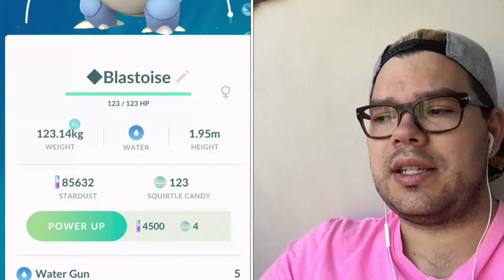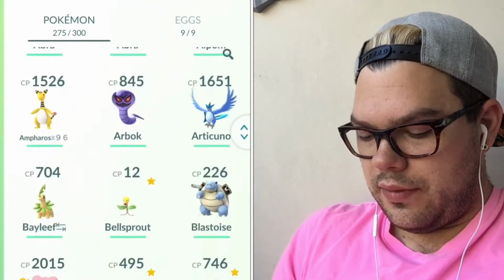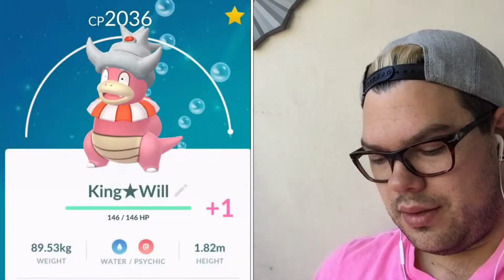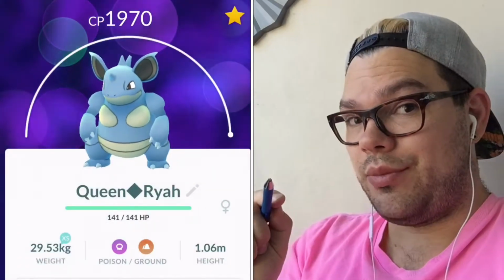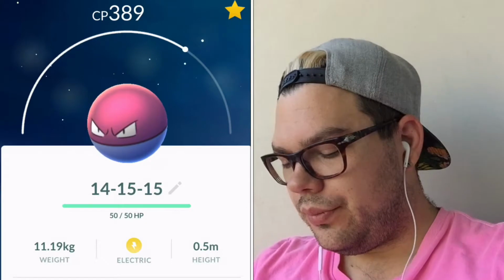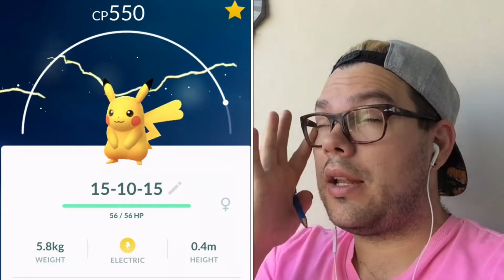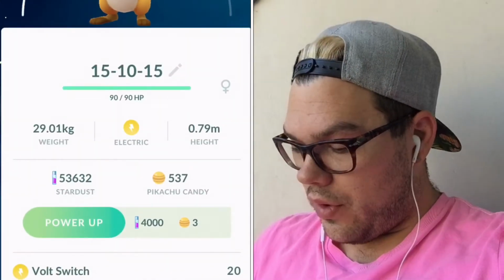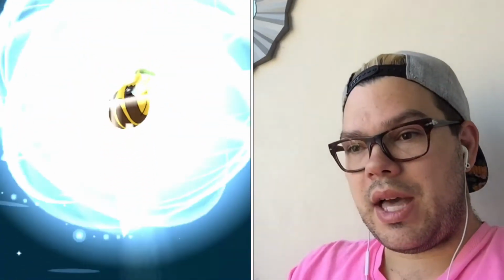Let's Talk Pokemon Go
Time to train up some high IV pokemon and watch some wicked evolutions!!! Some new Pokedex entries !